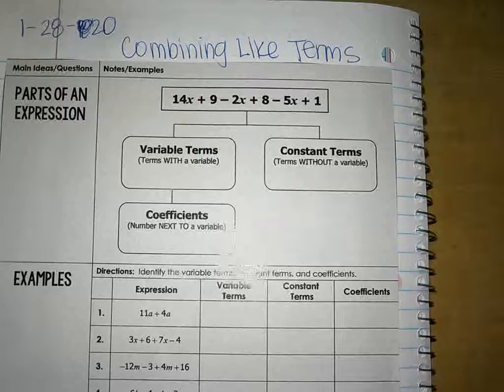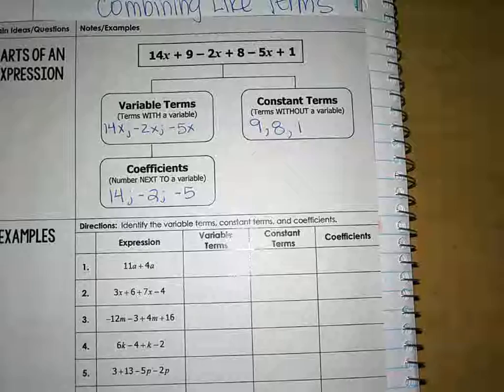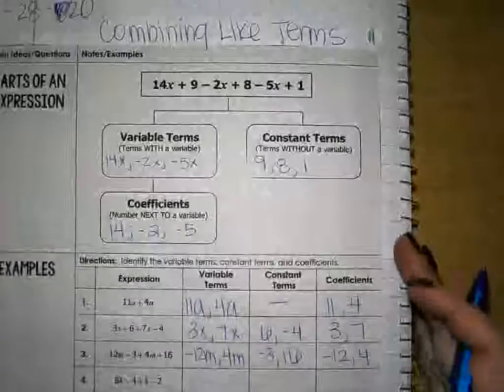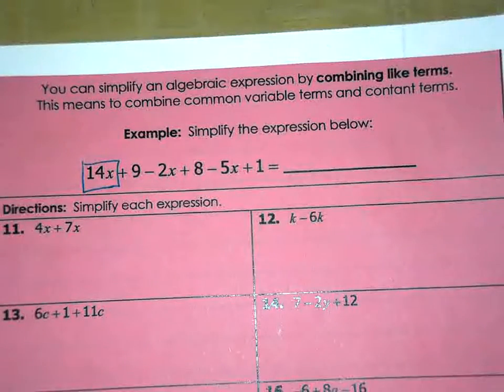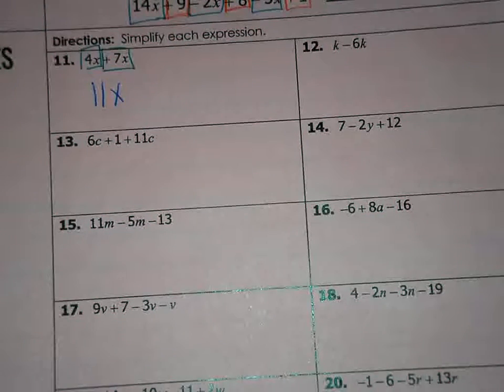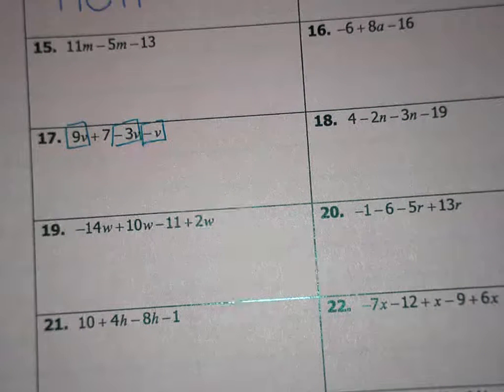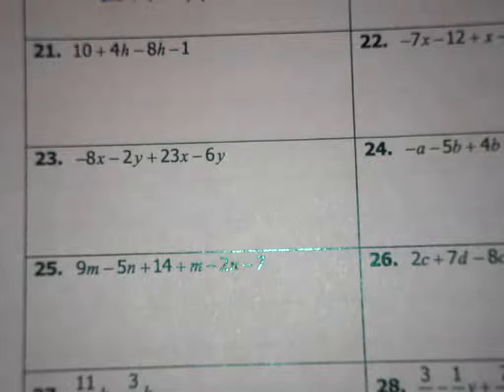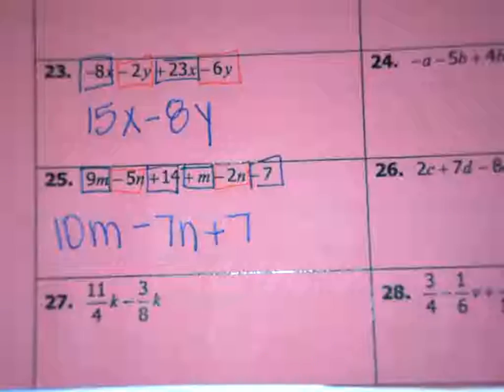Combining Like Terms